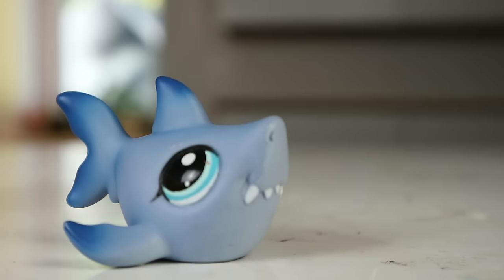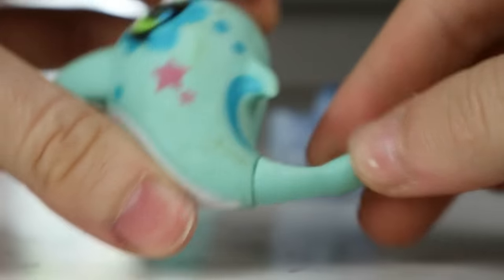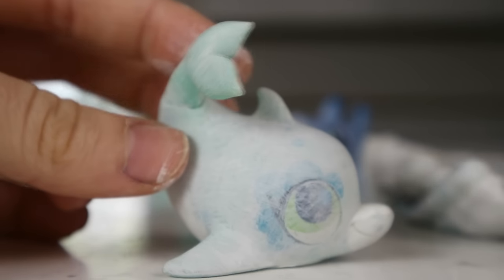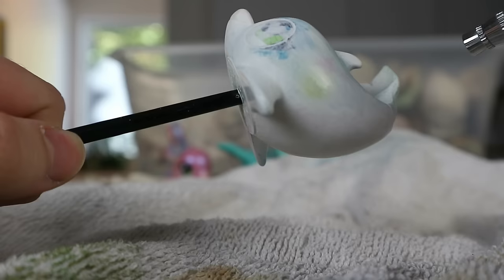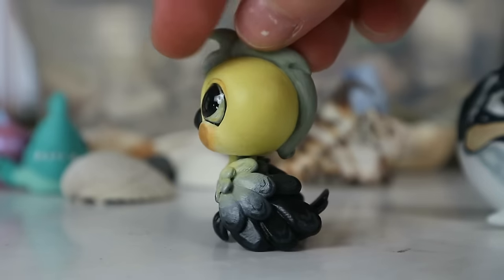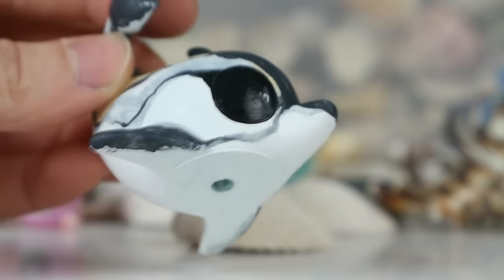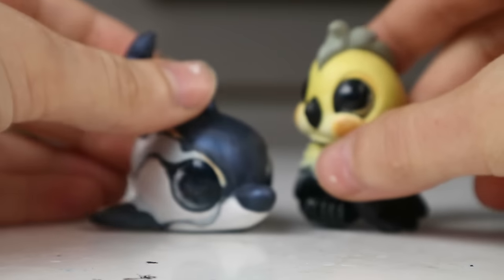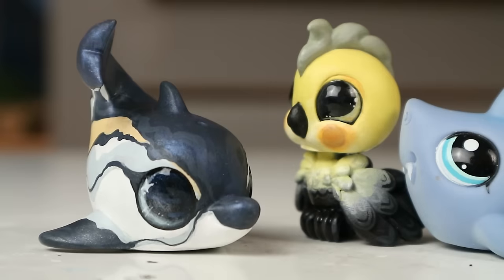Can I make this ugly LPS cute? #5: Dolphin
I also found a link on YouTube where you can watch “Gift of the Night Fury” - the httyd film i mentioned!
0:00 Introduction
1:35 Ma'dam Whipcream Nose
2:57 Prep/sanding/glue
7:30 White base coat
16:30 Airbrushing + Pattern
27:16 2nd Coat + Eyes
34:54 Final Touchups
37:37 Results!